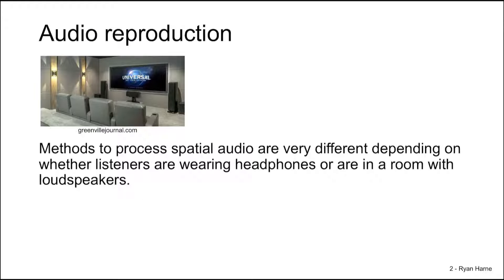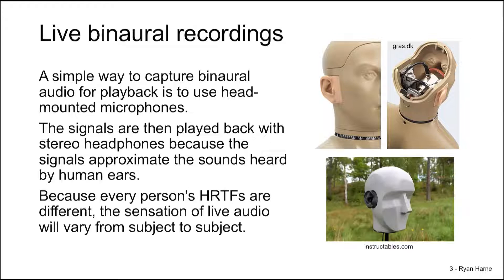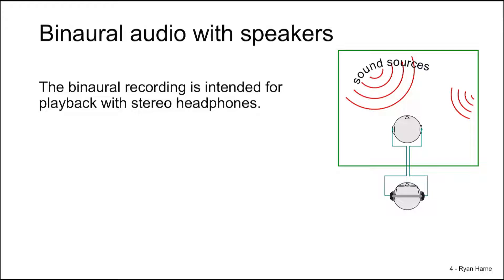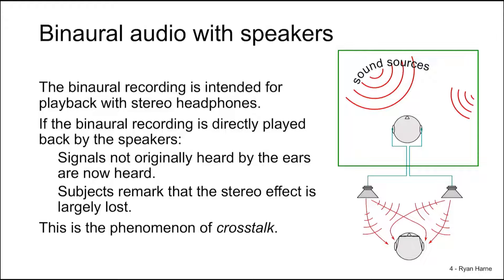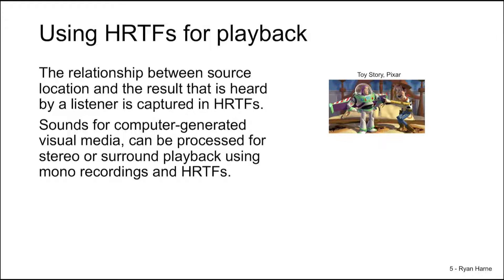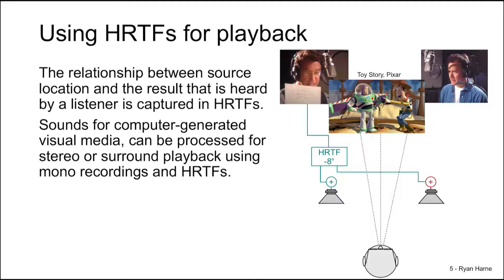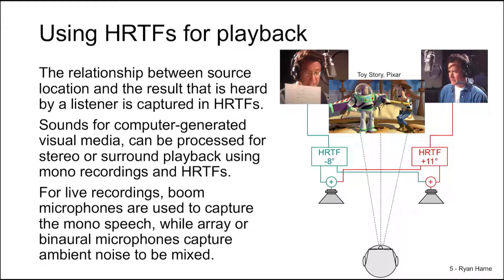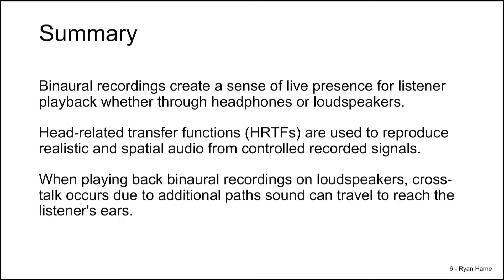Engineering Acoustics: 64. Binaural Audio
Learn about Binaural Audio in Engineering Acoustics with Ryan Harne.